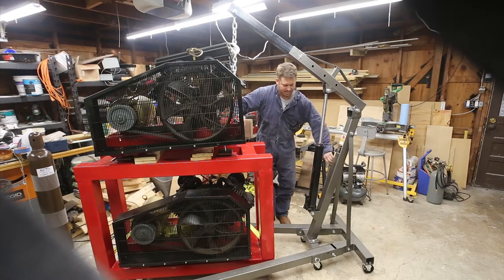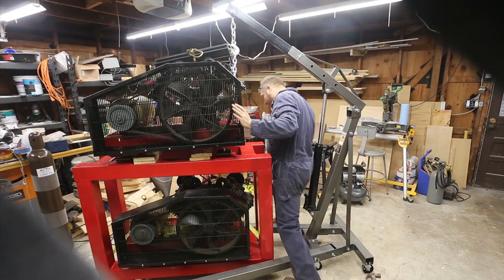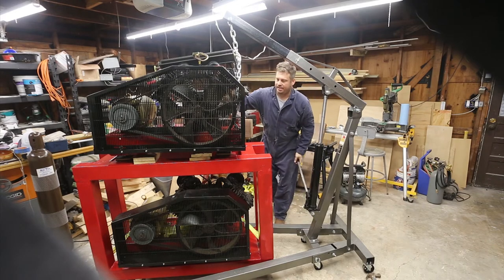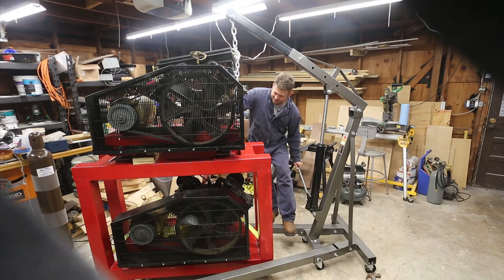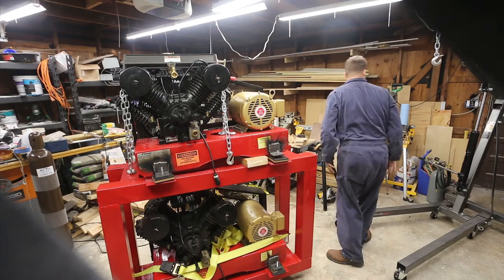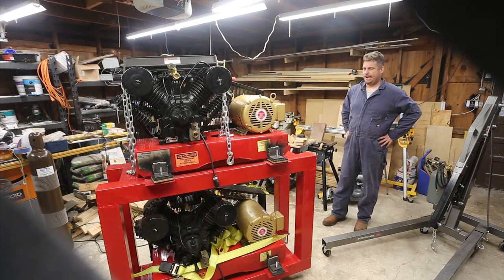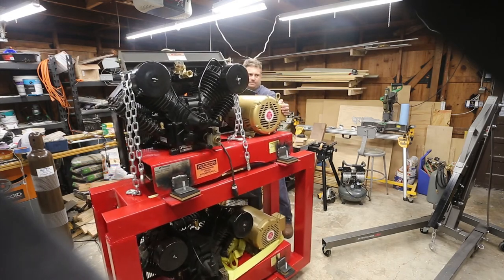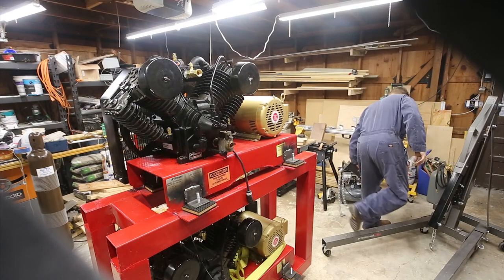Air Compressor Plant DIY - 8 - Installing Vibration Isolators on the 2nd unit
In this video series I'm building a compressed air plant for my screenprinting shop.  In this video I am installing the vibration isolators for the upper unit.  Watch and see how the project goes.